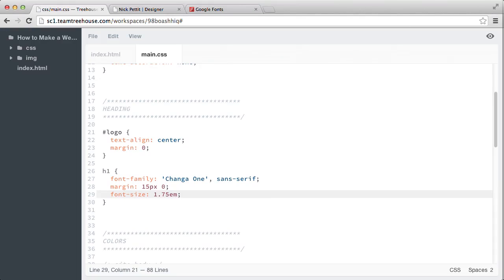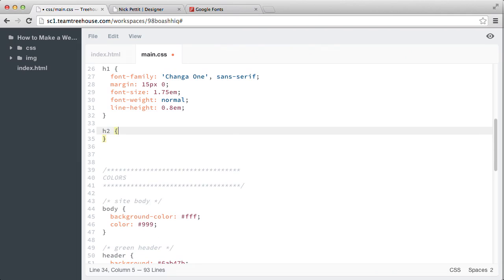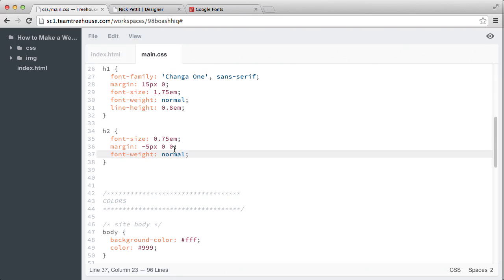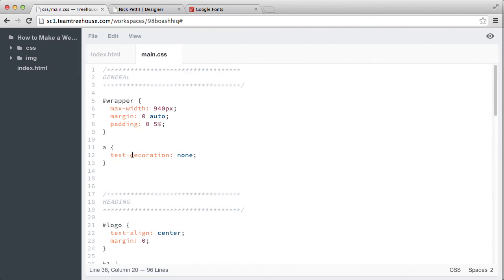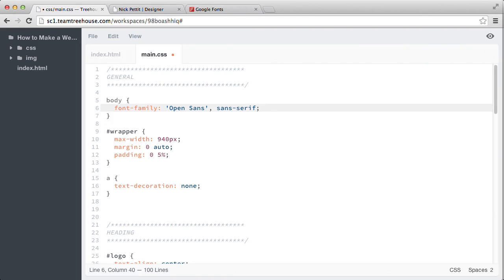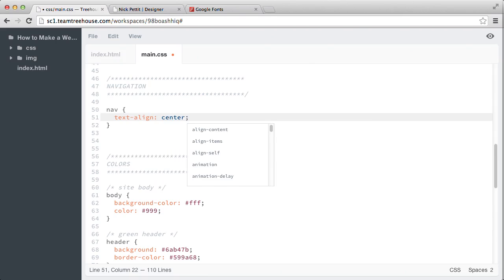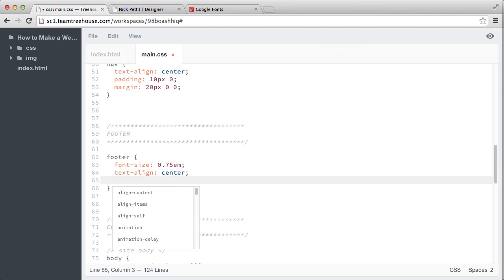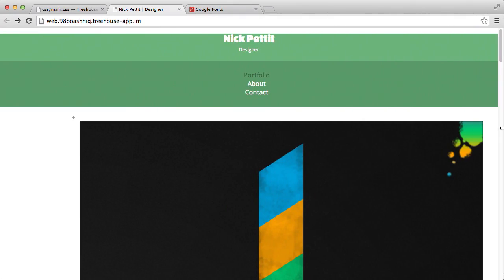Resize Text - Web Design Lessons #19